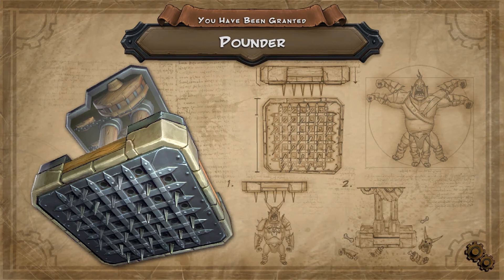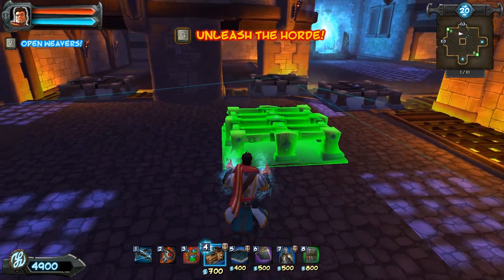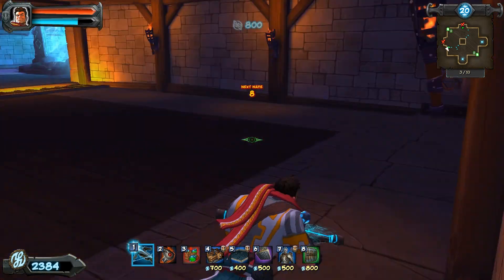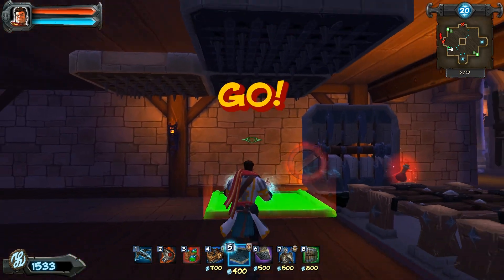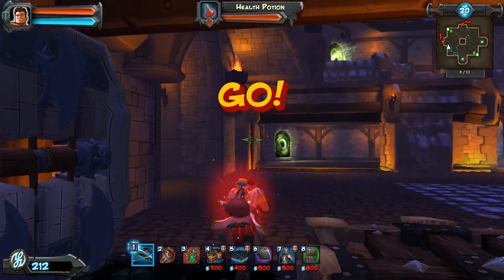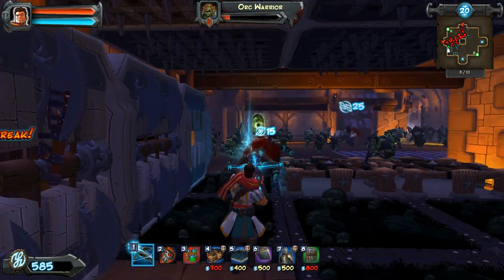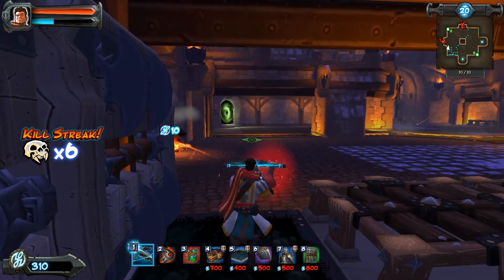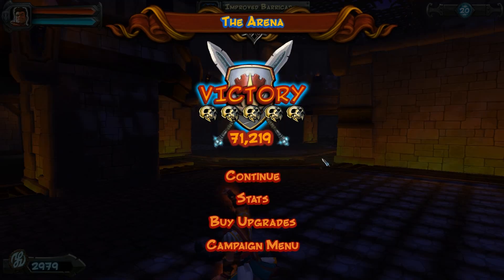Let's Play Orcs Must Die! [P13] [The Arena]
Wow, this is way easier then when I played Arena in Oblivion.